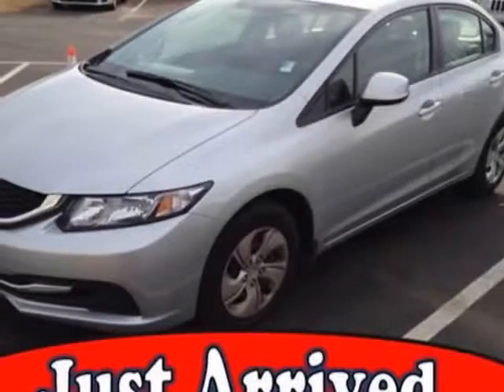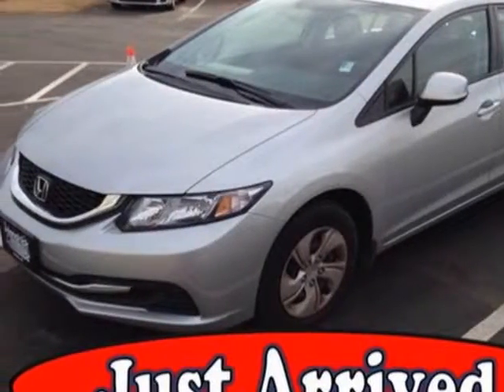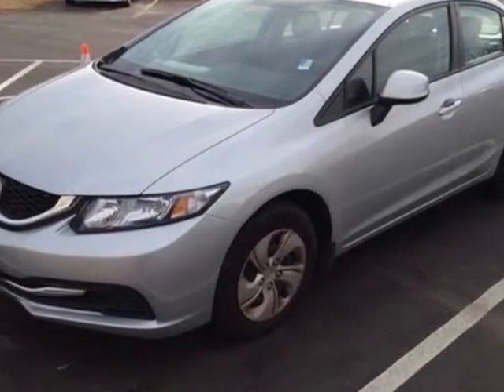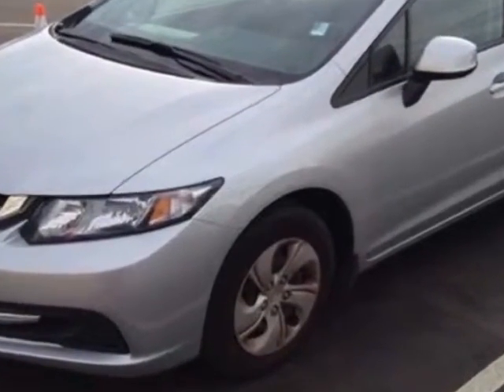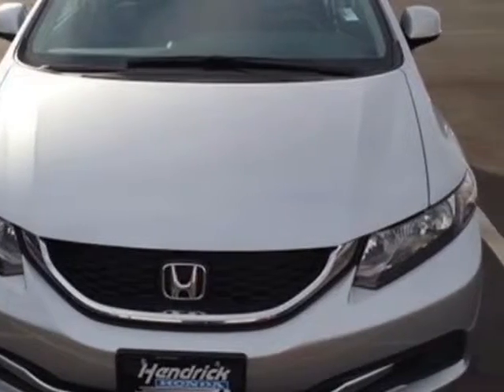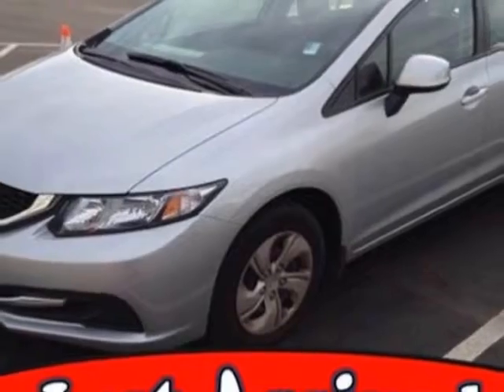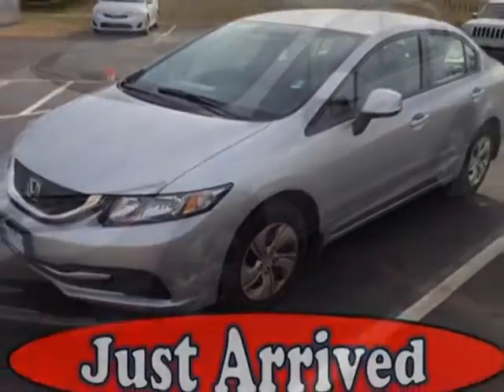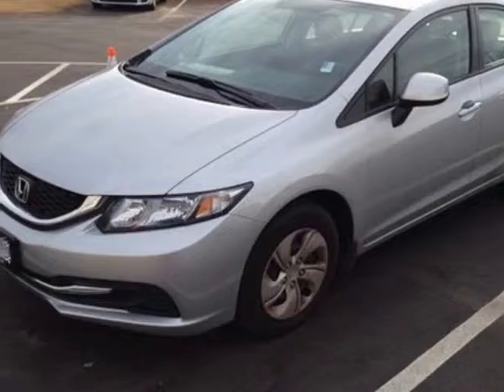2013 Honda Civic Sdn 4dr Auto LX Sedan - Easley, SC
Hendrick Honda Easley, Easley, SC - Honda Civic Sdn LX